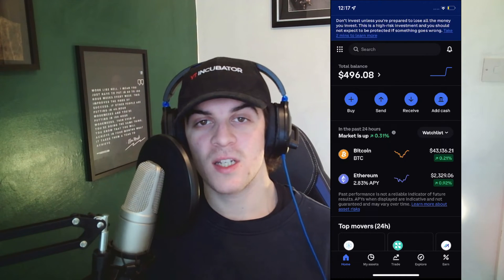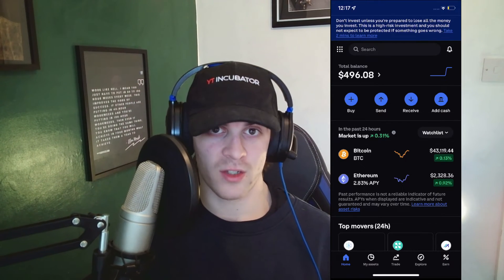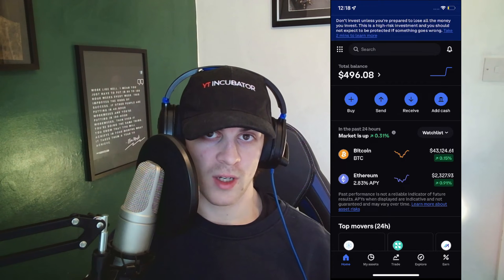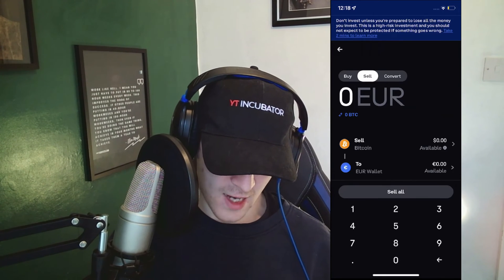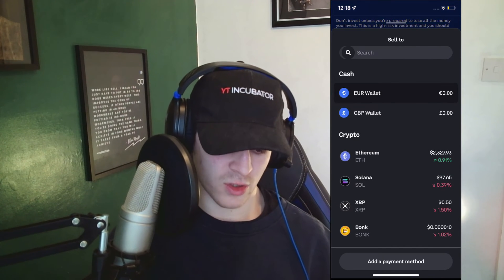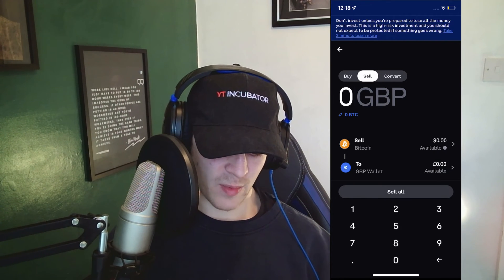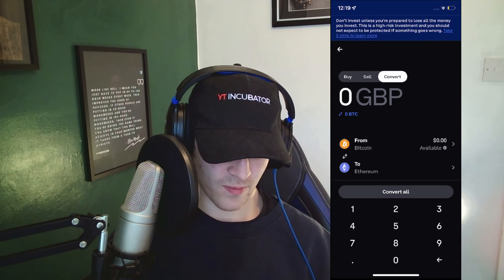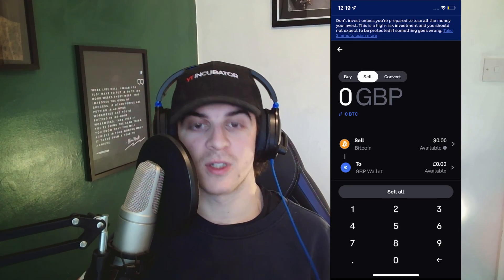How To Convert BTC To GBP On Coinbase (Easy Guide)